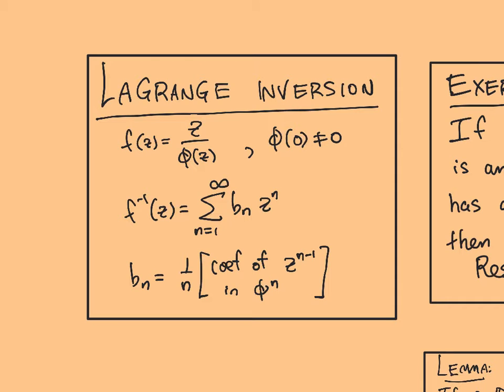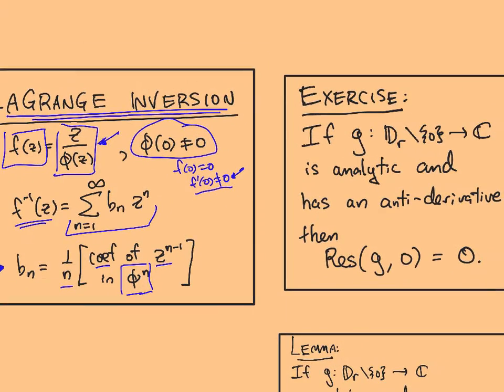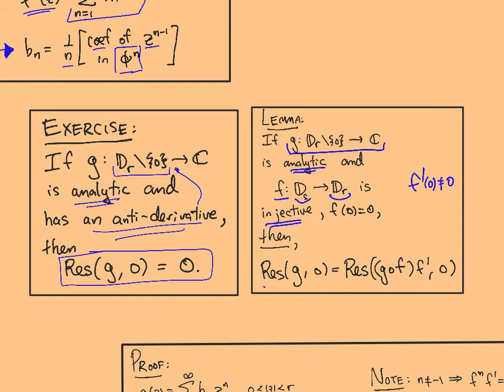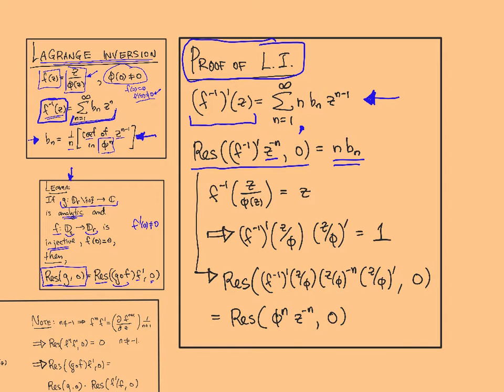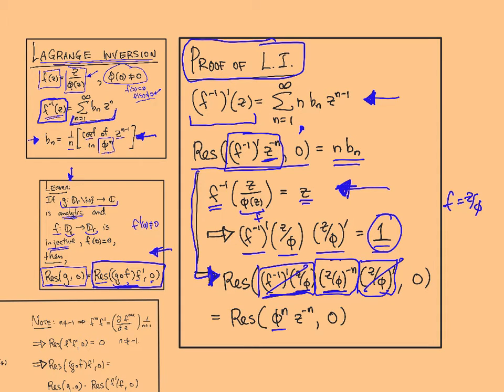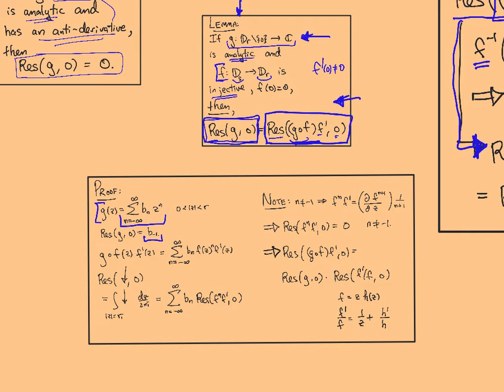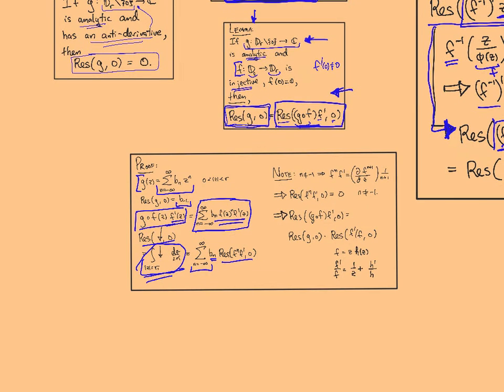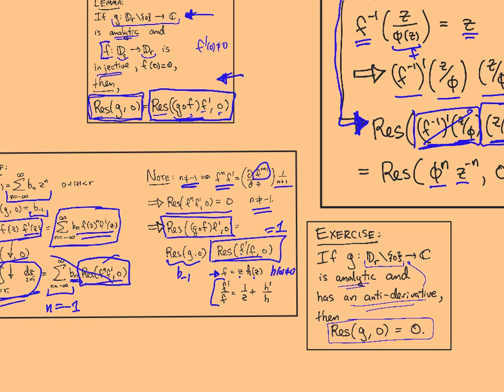Some applications of residues--Part3/3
In this video series, we prove the residue theorem on a circle and use it to prove some interesting formulas relating Bernoulli coefficients to sums of reciprocals of even powers.  We also give a proof of the Lagrange inversion formula.  Part 3/3